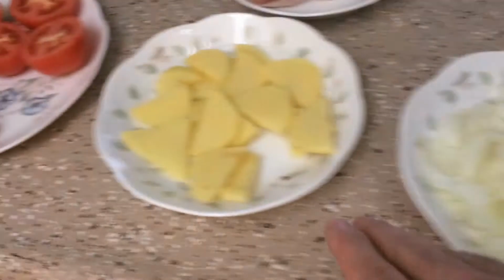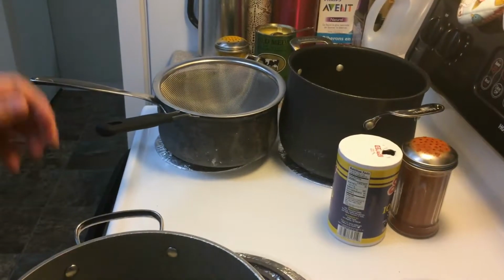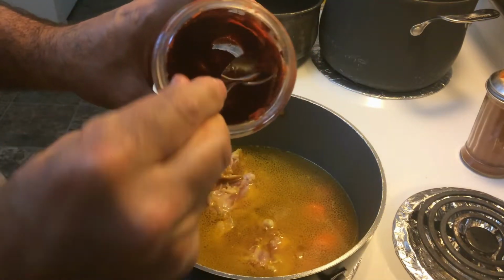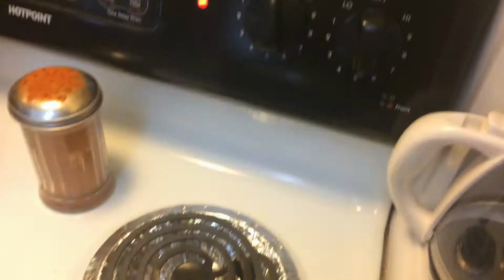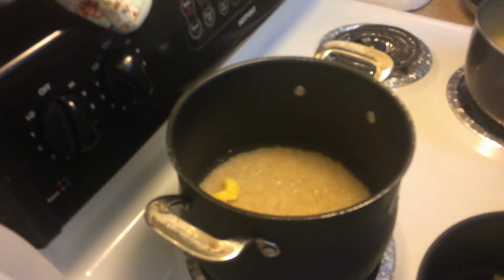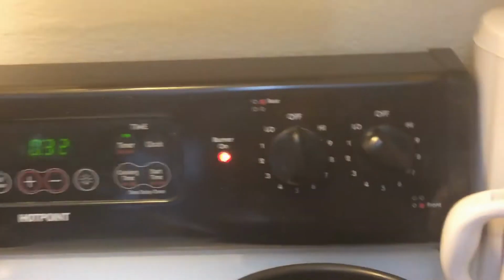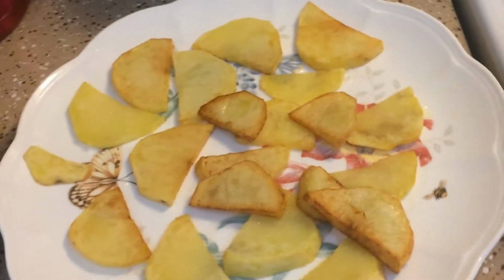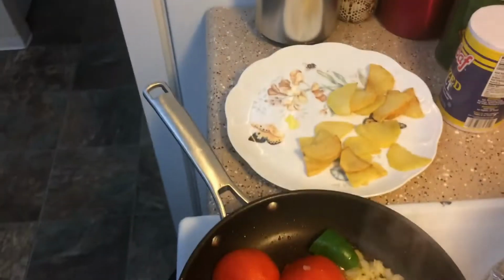Cooking chicken with rice